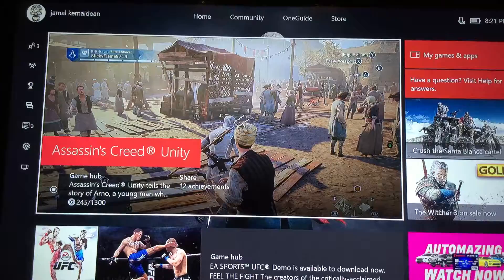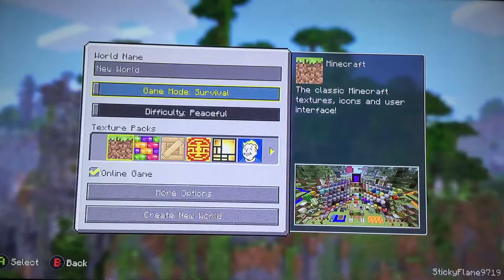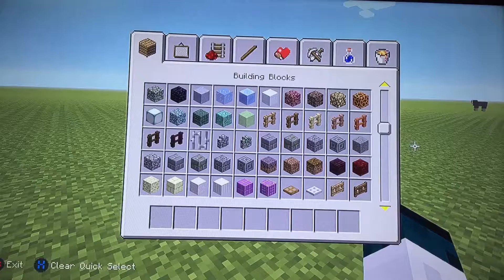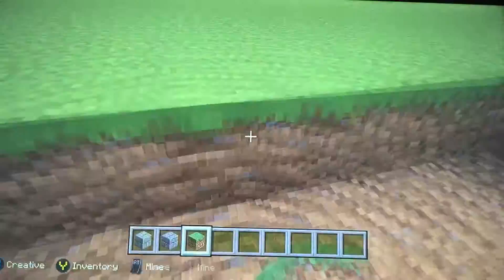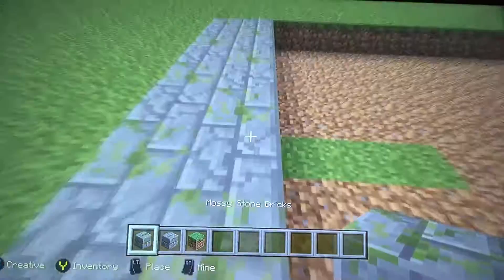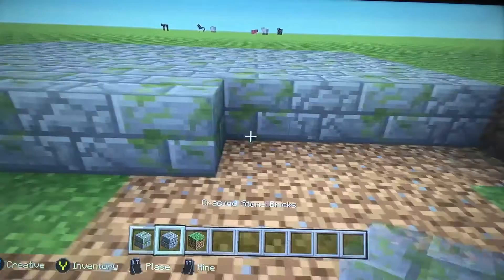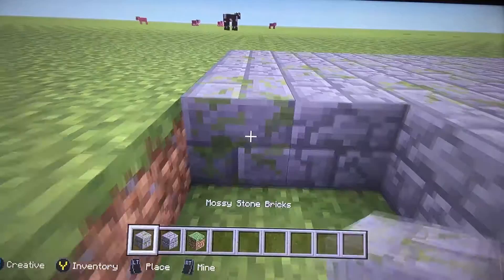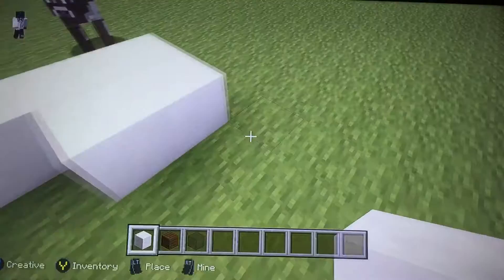Mincraft part 1 monder house